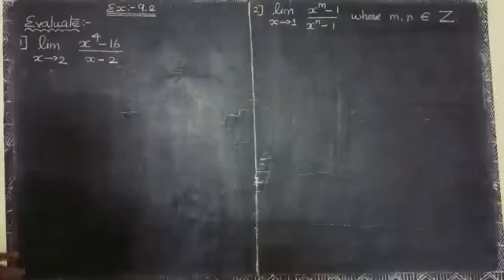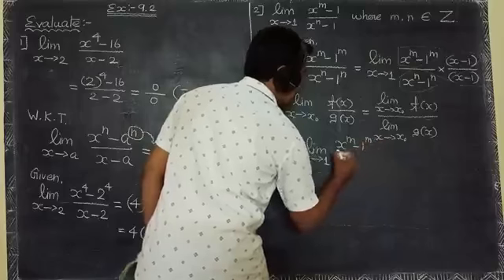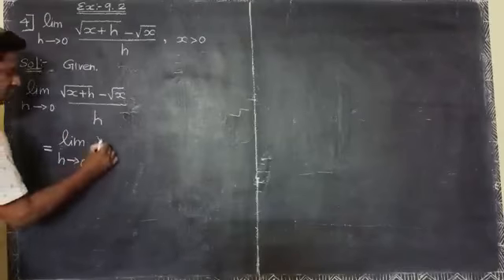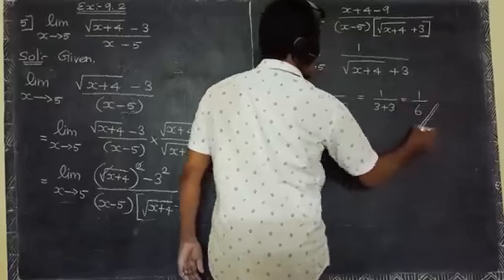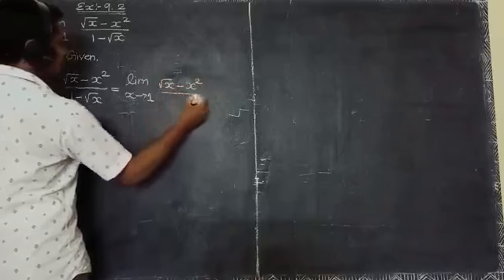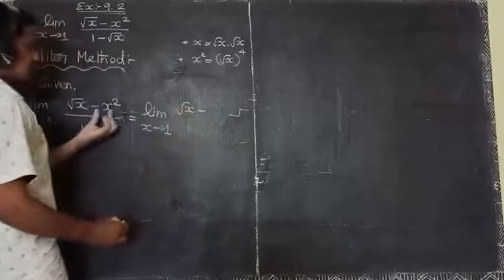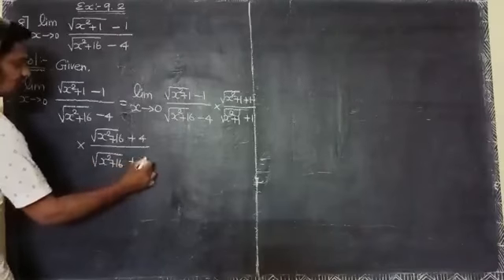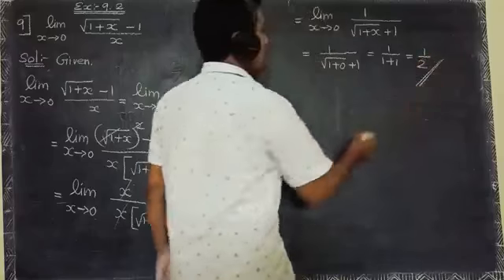11th std-chapter9-Ex:-9.2-1 to 9